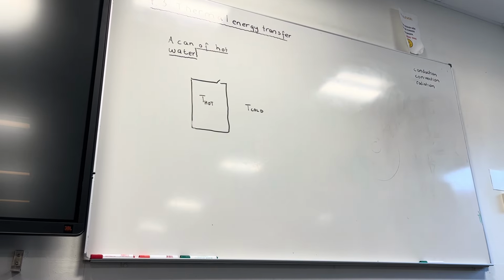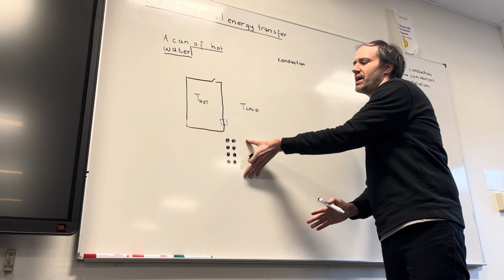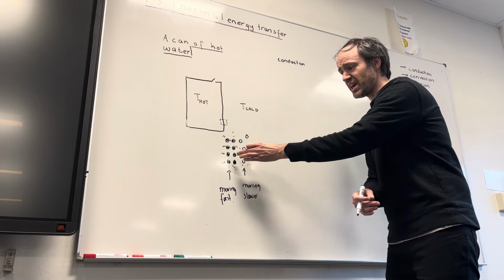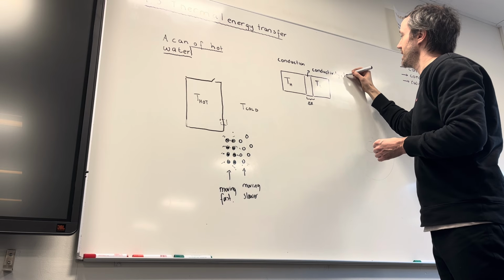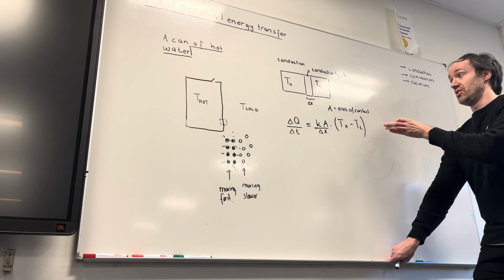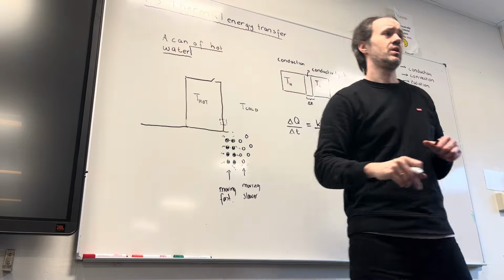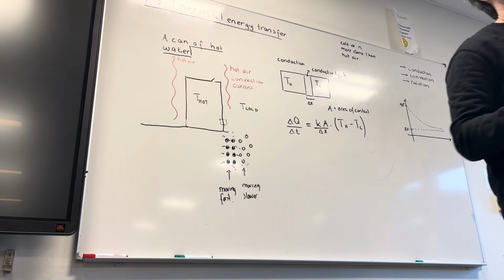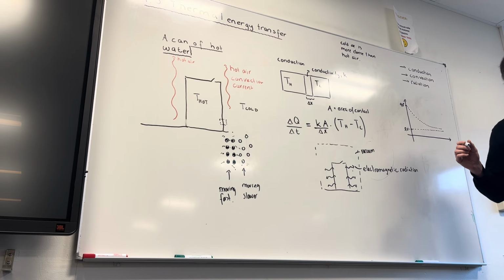7.3 Thermal Energy Transfer - Tuesday 17th March